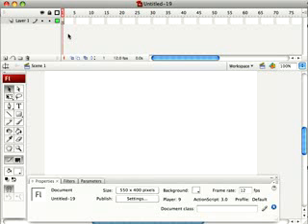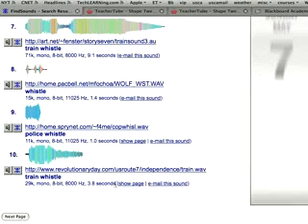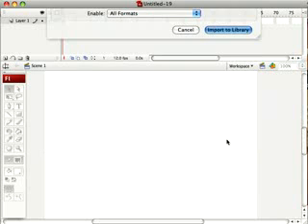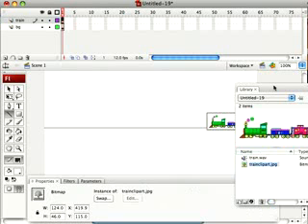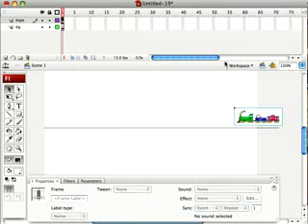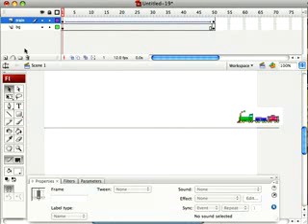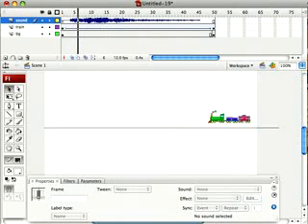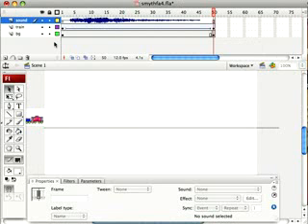add sound to Flash movie